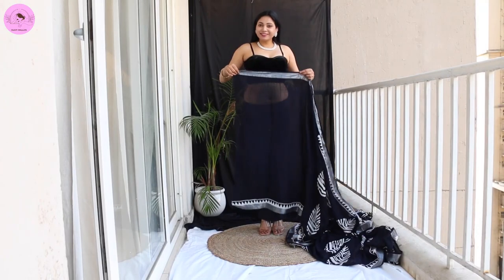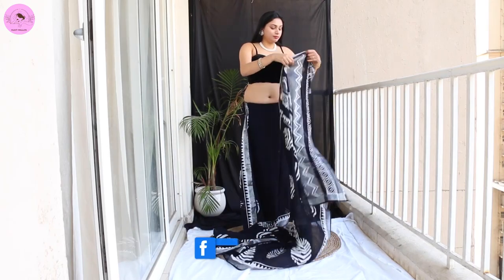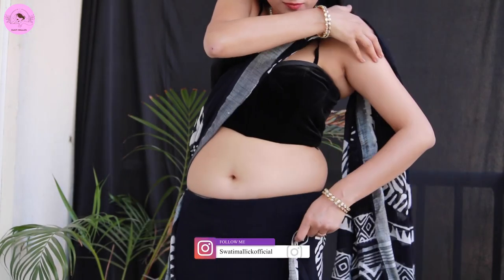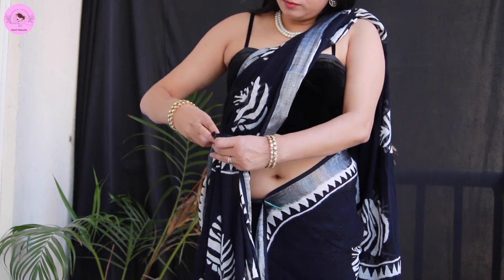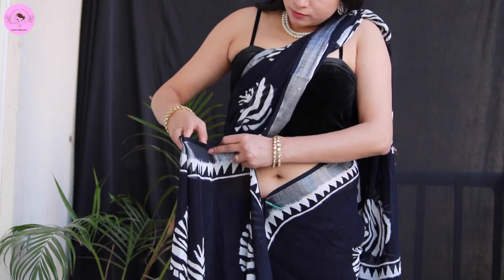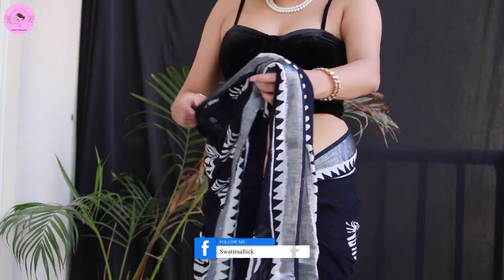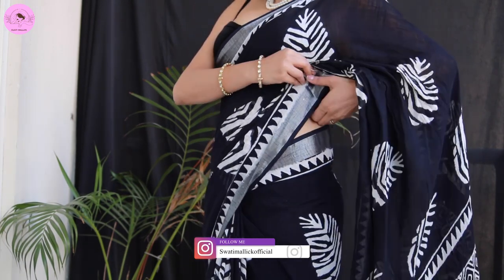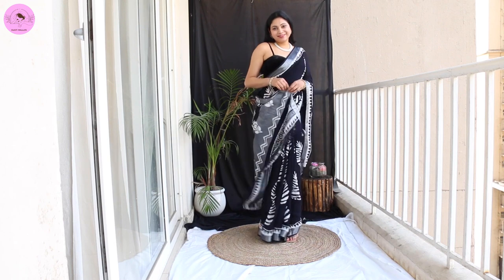How to wear Ikat saree in a modern bollywood way || Draping tricks for traditional saree perfectly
FAQs:
what’s your name? Swati Priya
what’s your Instagram? @ Swatimallickofficial

Which camera and lens do I use?
canon 70d

Which lens do I use

Which mic do I use for audio recording?

Which software do I use to edit videos?

Where am I based (city)?
Delhi, India